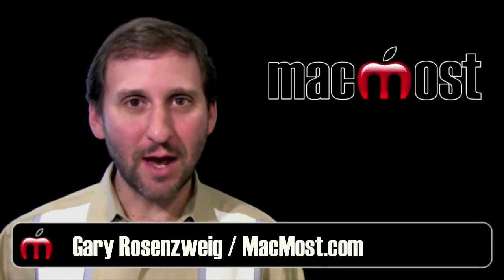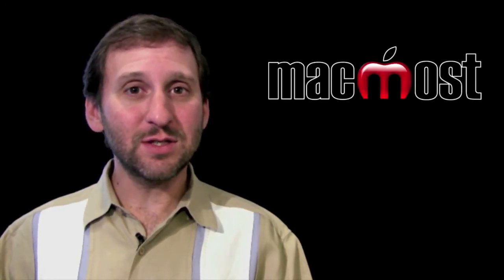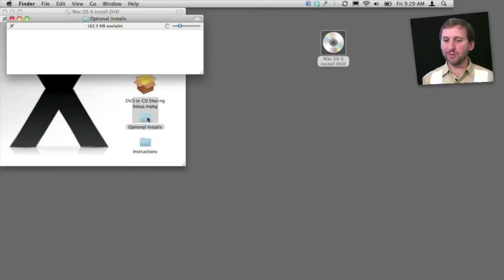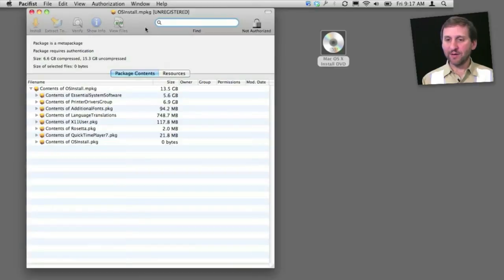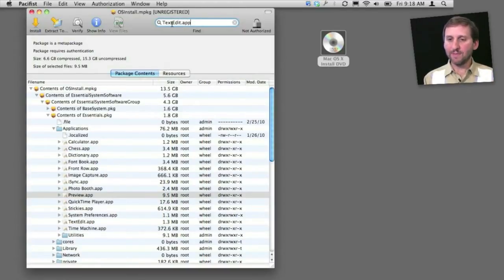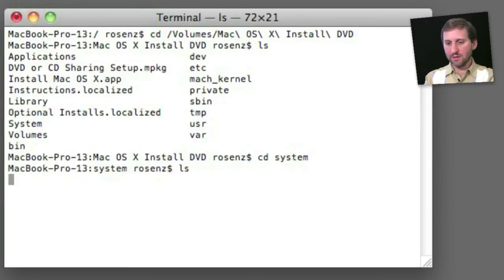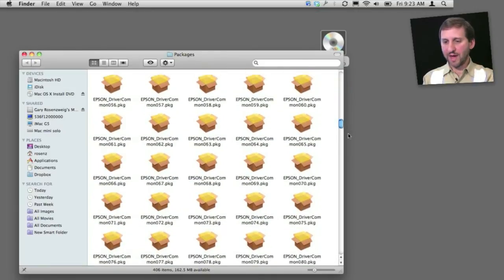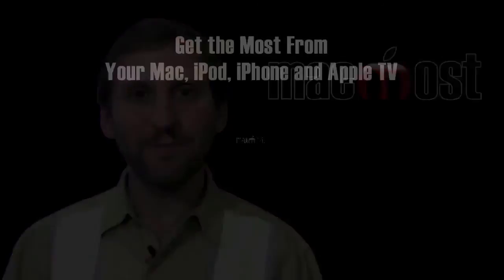Reinstalling Lost Mac Applications (MacMost Now 455)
If you have accidentally deleted an essential Mac application, like TextEdit, Preview, iCal, Address Book or the QuickTime Player, you can get it back without reinstalling your entire system. The packages for these files are on your Mac OS X installation disks. It is just a matter of knowing where to find them and how to get at some of the ones that are somewhat hidden.